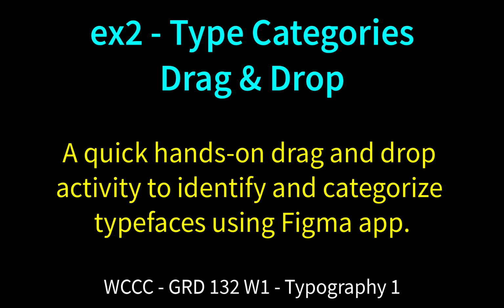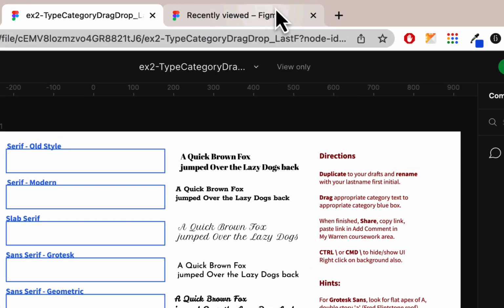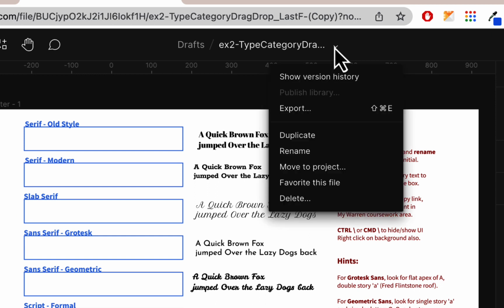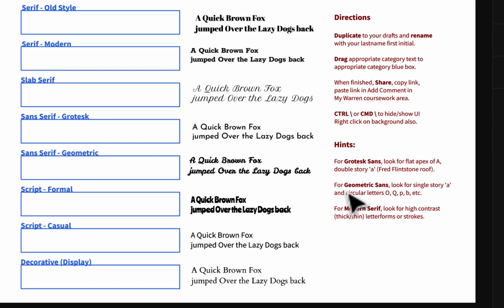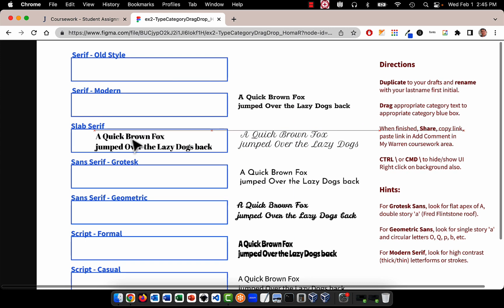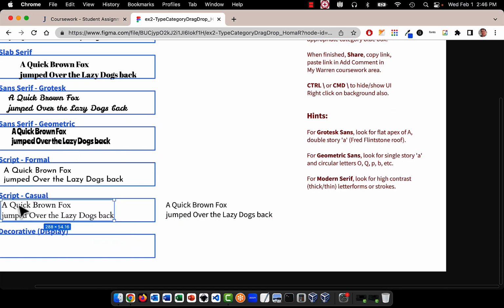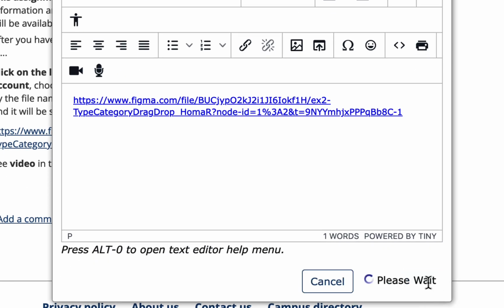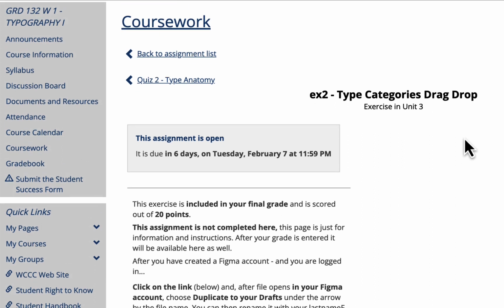GRD132 ex2 Type Categories Drag & Drop (SP23)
A quick hands-on drag and drop activity to identify and categorize typefaces using Figma app.